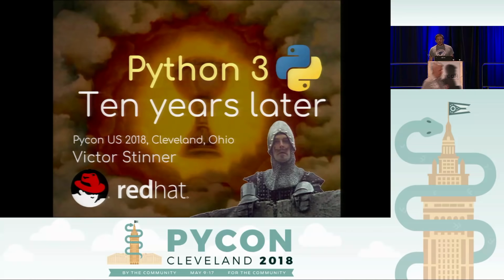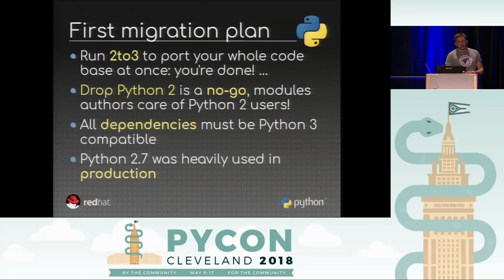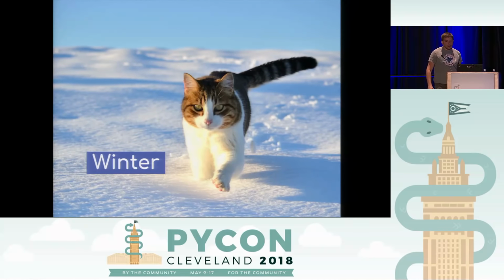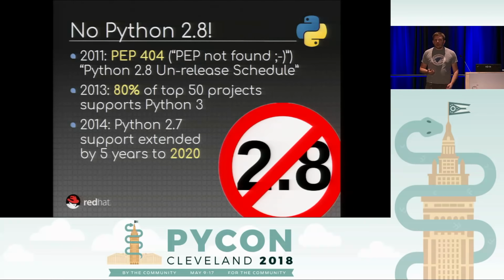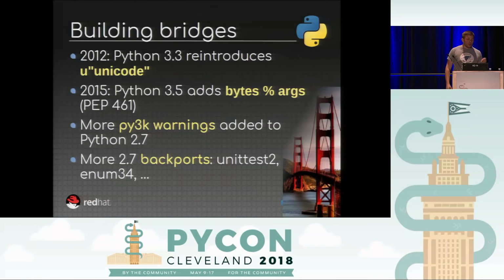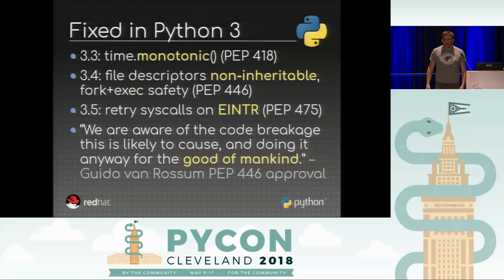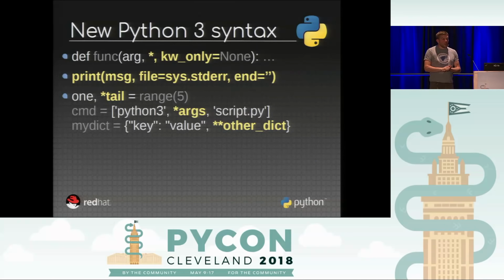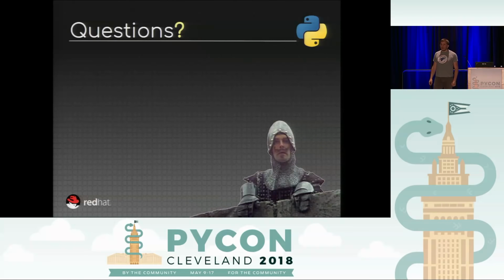Victor Stinner - Python 3: ten years later - PyCon 2018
Speaker: Victor Stinner

Looking back at Python evolutions over the last 10 years.

Python 3.0 was released ten years ago (December 2008). It's time to look back: analyze the migration from Python 2 to Python 3, see the progress we made on the language, list bugs by cannot be fixed in Python 2 because of the backward compatibility, and discuss if it's time or not to bury Python 2.

Python became the defacto language in the scientific world and the favorite programming language as the first language to learn programming.